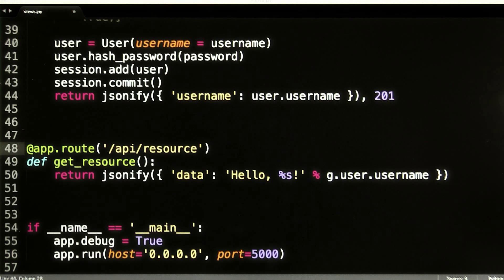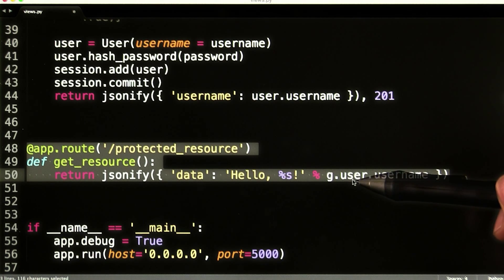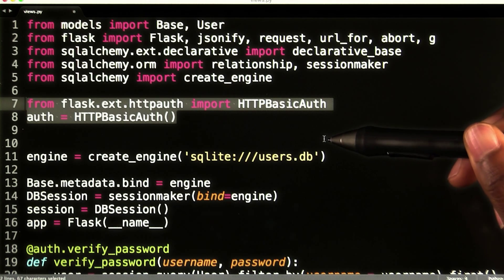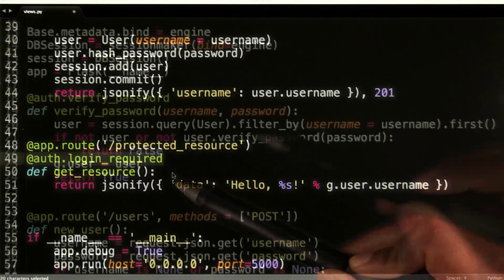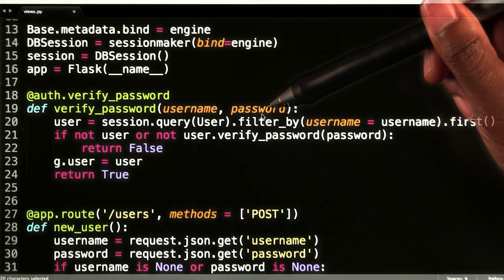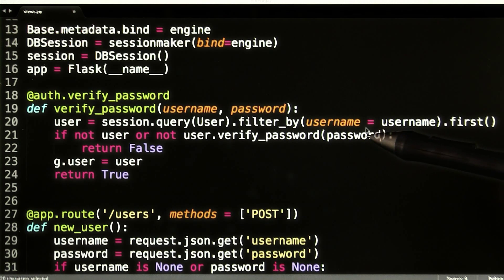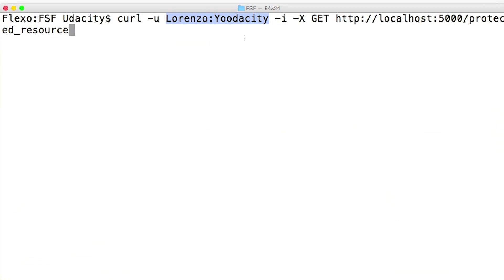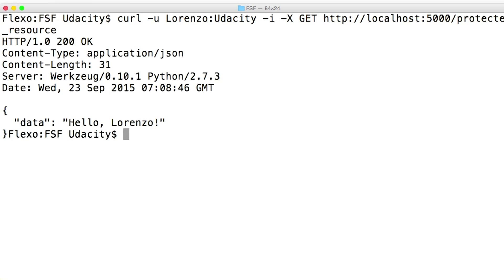Password Protecting a Resource